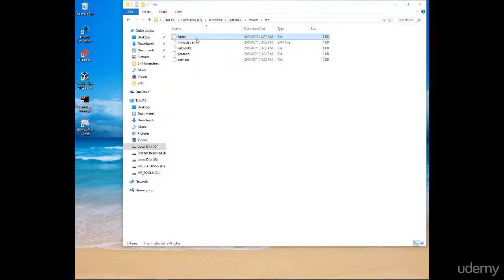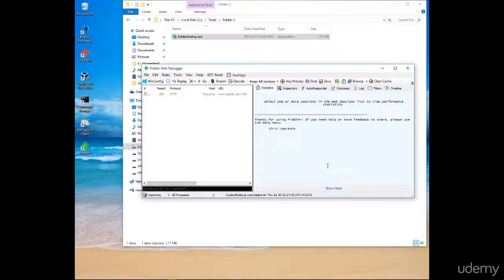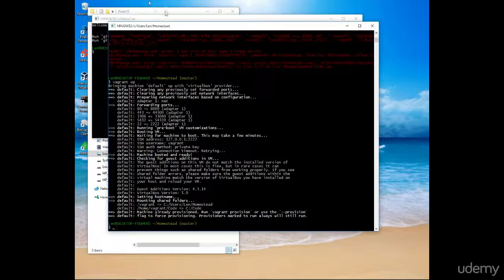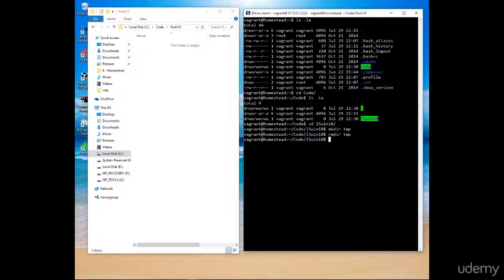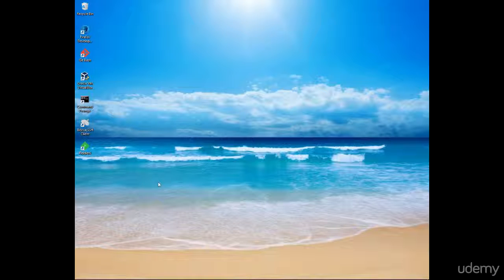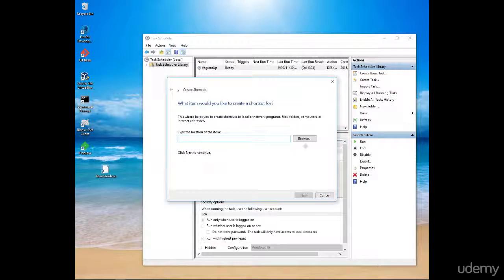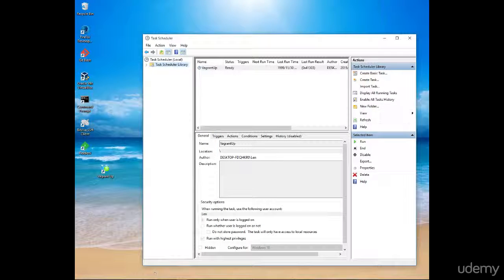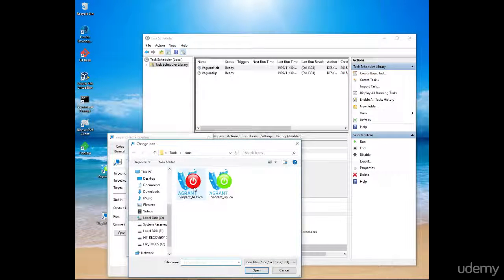Tweaking the Vagrant Homestead setup